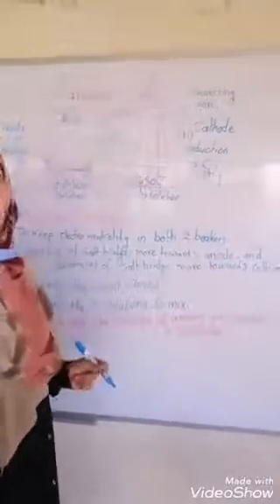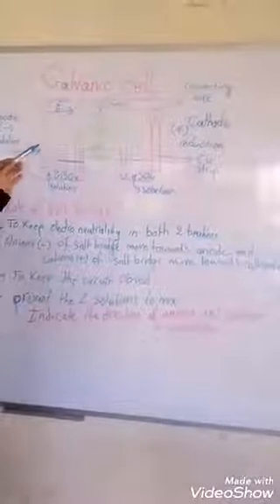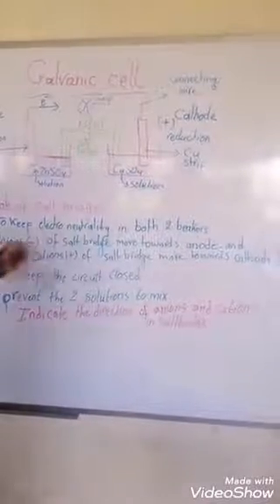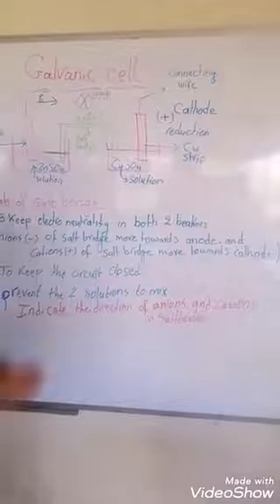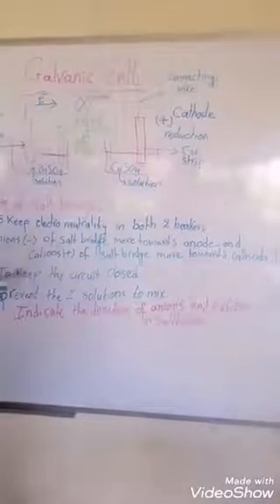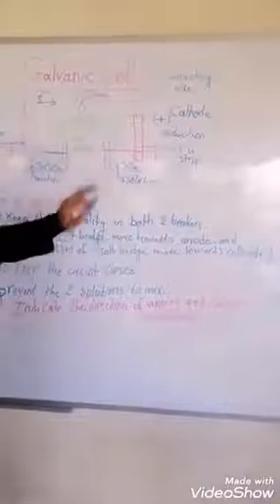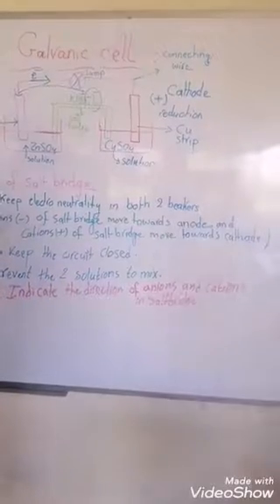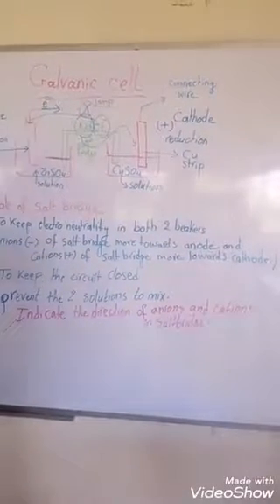Role of salt bridge in Galvanic cell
Role of salt bridge in Galvanic cell for grade 9 in an interesting way